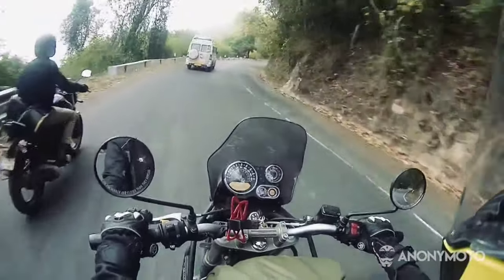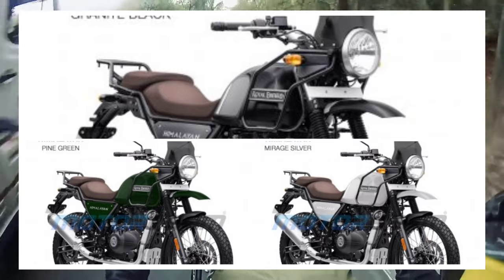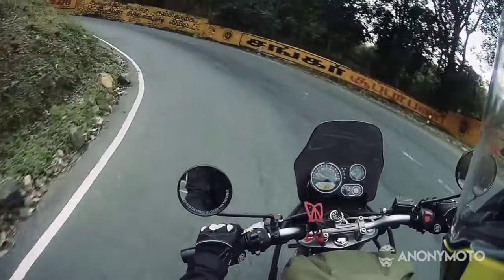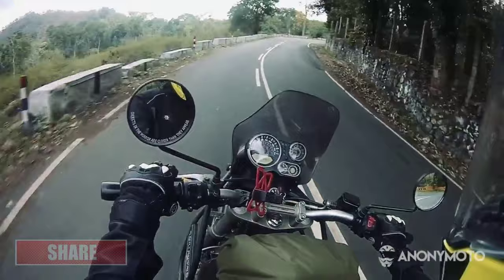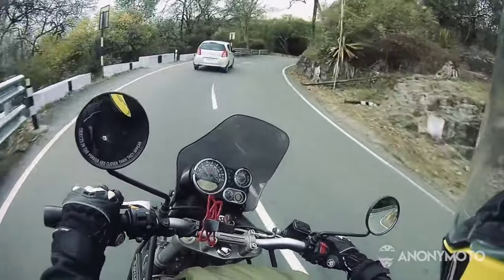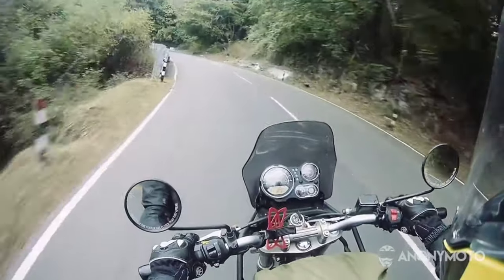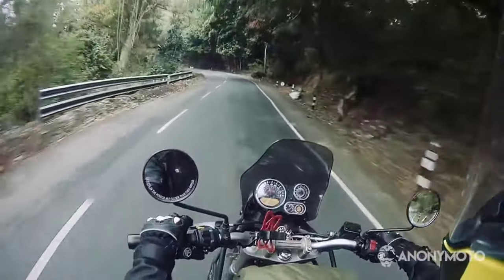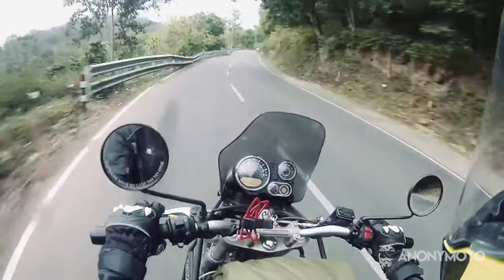Royal Enfield Himalayan 2021 expectations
Hi my Viewers,

In this video, we are going to see the different features that we expect in 2021 Royal enfield Himalayan. The upcoming Royal enfield himalayan 2021 will possibly contain those features explained in the video. The video is sourced according to online news records and leaked articles about Royal enfield.

Along we riders are totally waiting for new releases of brand new motorcycles with very astonishing features, we expect that the royal enfield  will not disappoint our expectations and will feature highly efficient royal enfield himalayan 2021and also we are looking forward to the RE cruise 650, we have already seen the leaked images of testing the new 650 cc cruiser motorcycle by Royal enfiled.